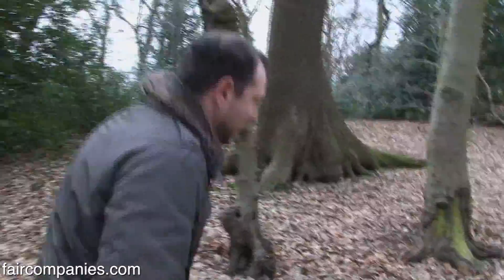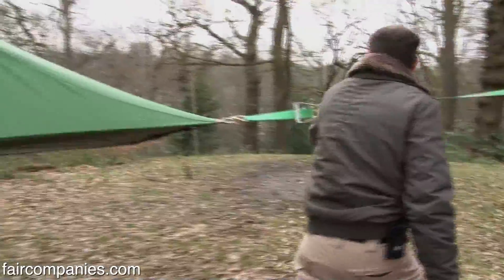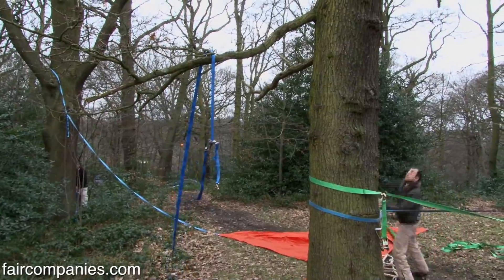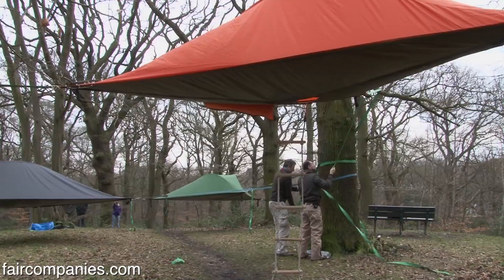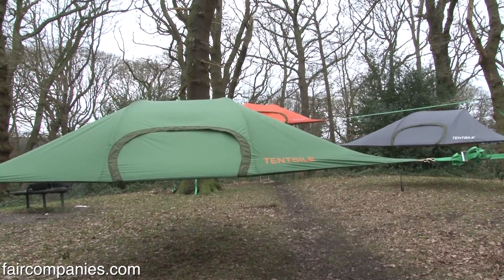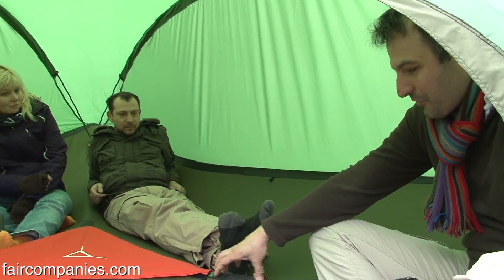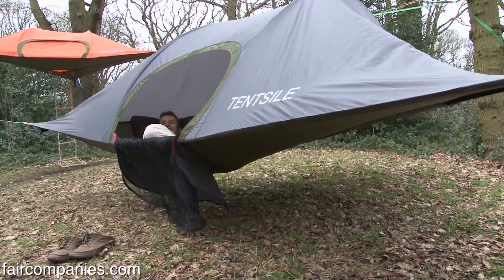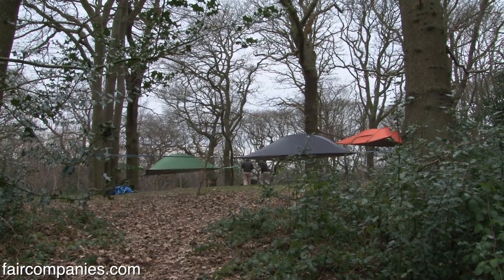Tentsile tree tents: floating treehouses mimic spider webs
Treehouse architect Alex Shirley-Smith wanted to create a portable treehouse, a kind of ready-made, a floating shelter that could be assembled in any backyard, wood, or even city streets.

In 2010 Shirley-Smith released several tree tent prototypes inspired by spiders' webs. "A spider always uses three anchoring points and the web finds its own position in space that's a circle in between any of those 3 points. So as long as you've got 3 anchoring points this tent will find its own central position to create its own shape inside that triangle. The whole thing is sort of taken from spider's web technology or you know, what exists in nature. Biomicmicry."

After refining 11 prototypes, Shirley-Smith and partner Kirk Kirchev finally released a production model tree tent- the Tentsile Stingray. Using just 3 tree straps, 2 poles, and one flysheet, the Stingray will shelter up to 4 people in mid-air. It takes about 10 minutes to set-up and a few minutes to take down. And best of all, it is one size fits all.

The tent can be used as a camping alternative- to keep you comfortably suspended above any animals, bugs, or uncomfortable rocks-, but the design could also prove the basis for a new type of eco-village. Kirchev dreams of one day creating a community of (much larger) tensile structures where portable villages could be mounted and disassembled in a day, leaving little impact on the forest floor.